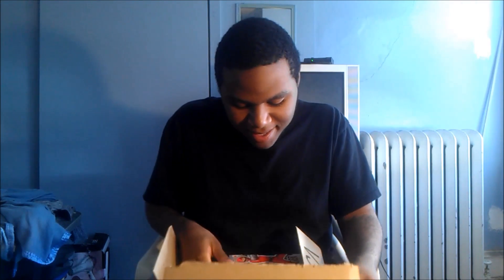What's In The Mail Today #2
You can also like this video, it really helps me out.

Here is my second what I got in the mail today that was not because of swagbucks.com as I got this with my own money.